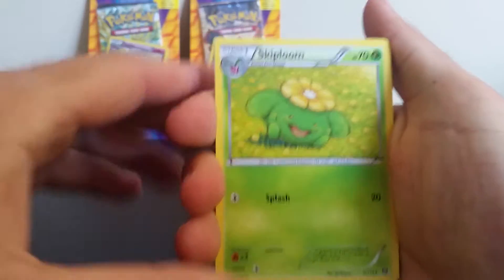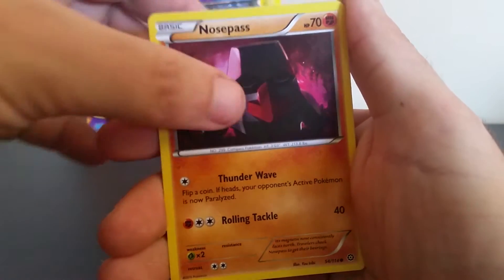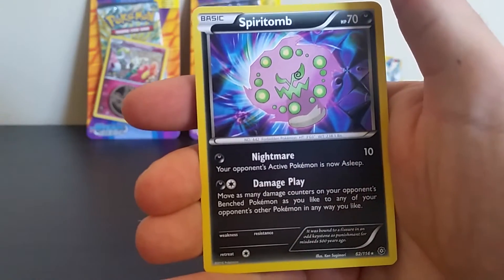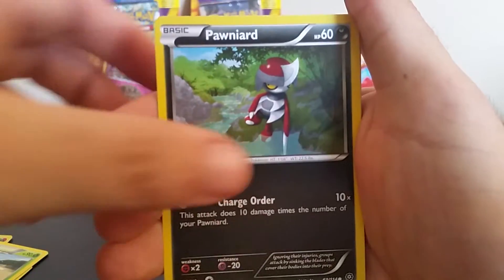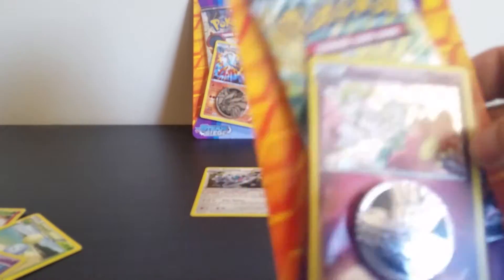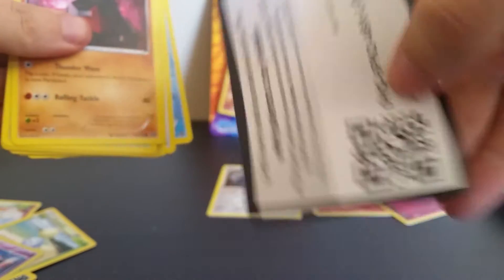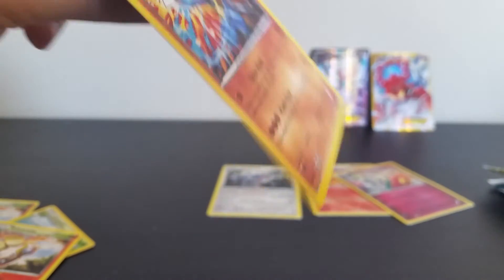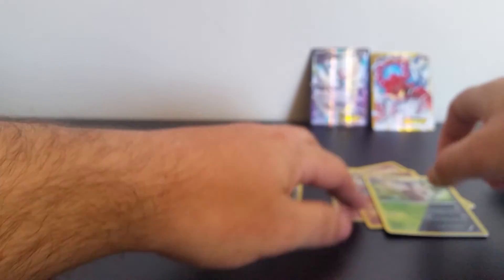Steam siege amazing pulls + codes